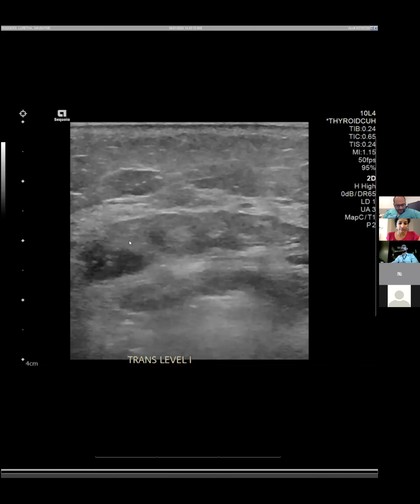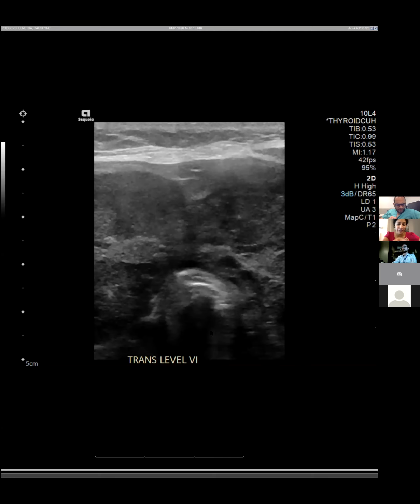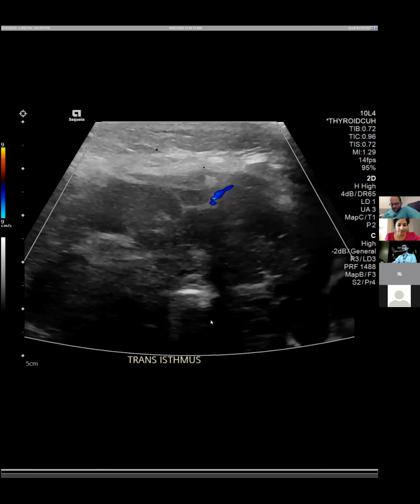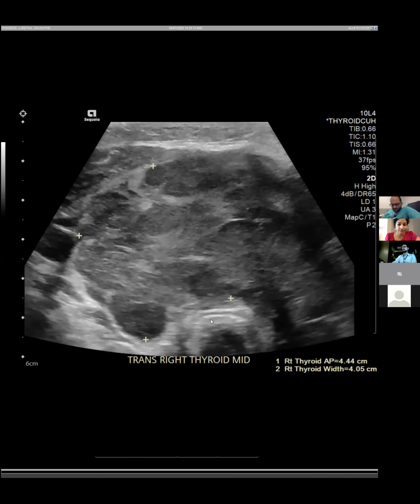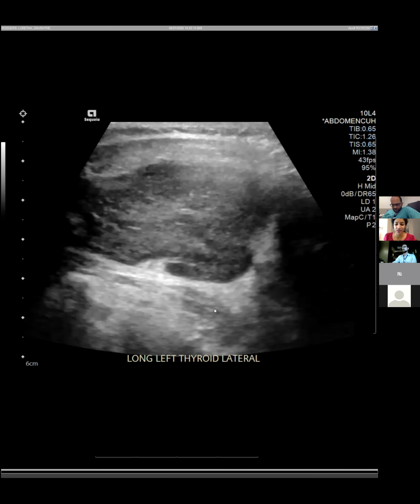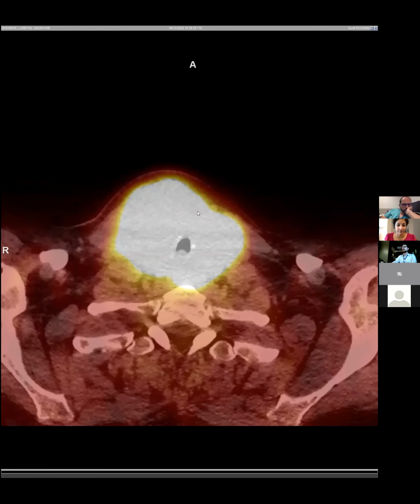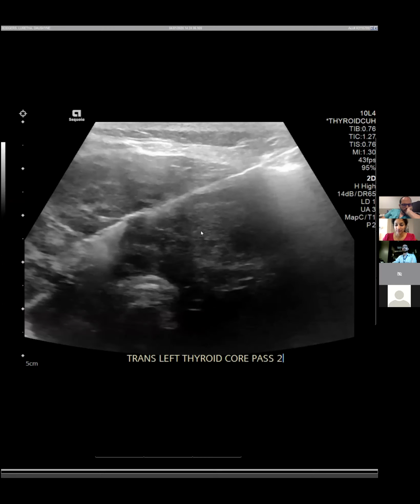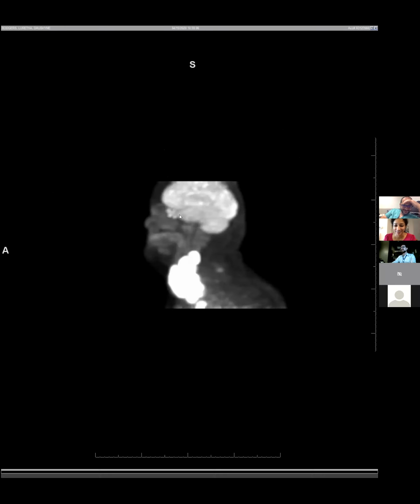Rapidly enlarging thyroid mass - diagnosis? Dr. David Fetzer